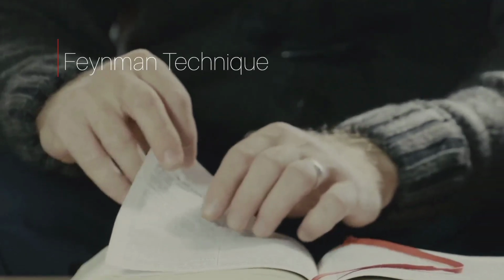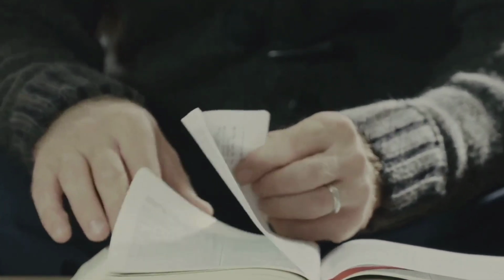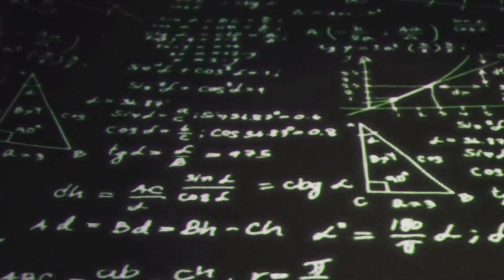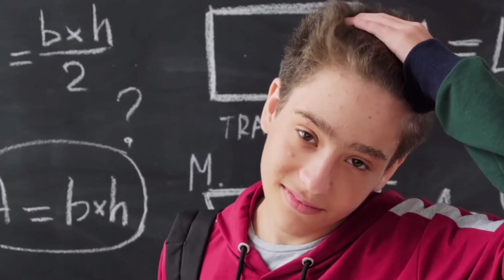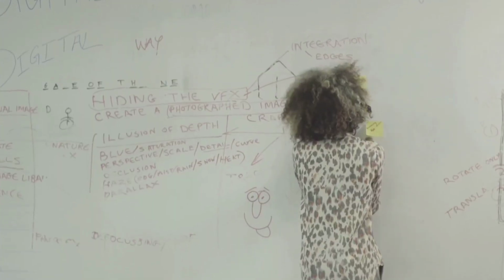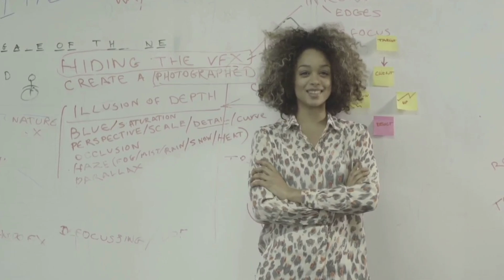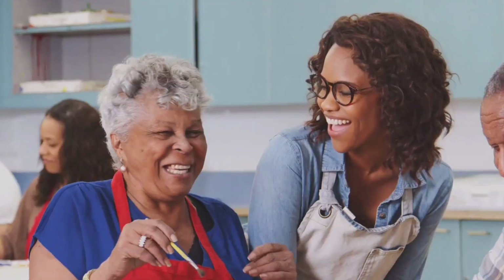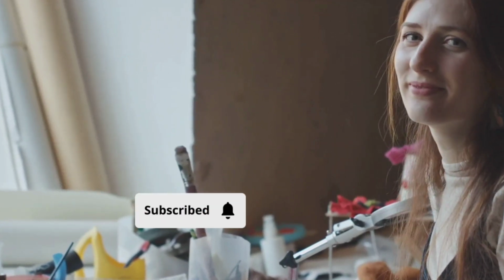Unlock Your Hobby's Secrets with the Feynman Technique!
Unlock the secrets to mastering your hobbies with the Feynman Technique! In this engaging 5-minute video, we dive into the essence of the Feynman Technique and how it can revolutionize your approach to learning new skills. We'll introduce a specific hobby and illustrate why this powerful method is not just for academics but can be a game-changer in your creative pursuits. Discover how breaking down complex concepts can accelerate your understanding and enhance your enjoyment. Whether you're picking up painting, gardening, or music, this technique is your key to deeper comprehension and faster learning.

OUTLINE:

00:00:00 The Power of Simple Explanations
00:01:14 A Four-Step Guide
00:02:18 A Hobby Ripe for Feynman
00:02:56 Mastering Wood Joints
00:04:02 Unlock Your Hobby's Potential